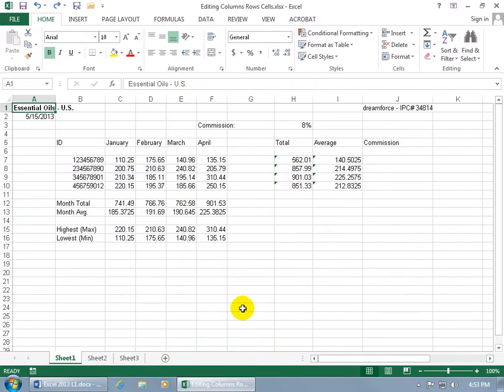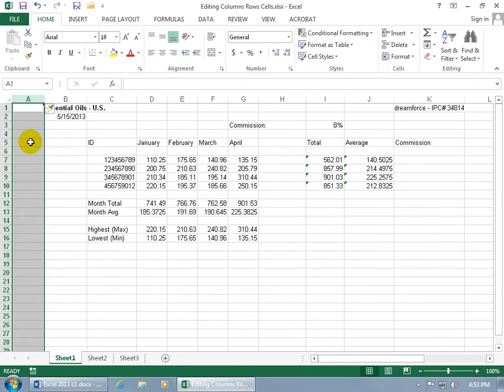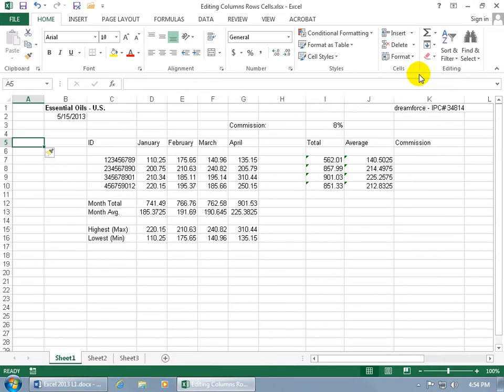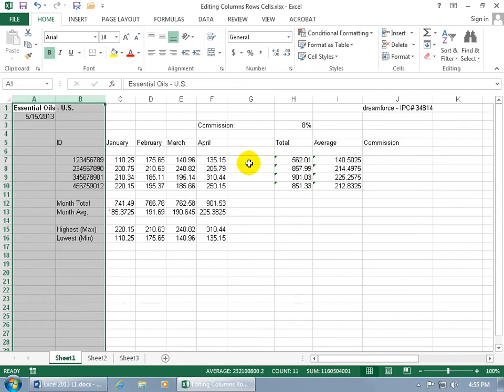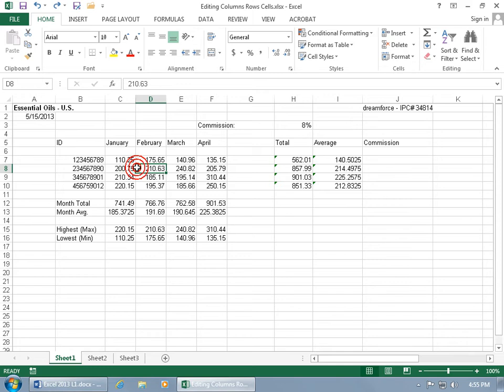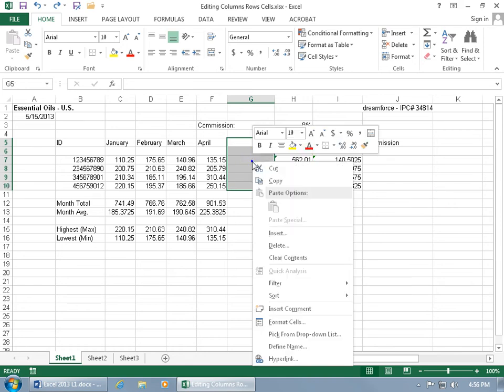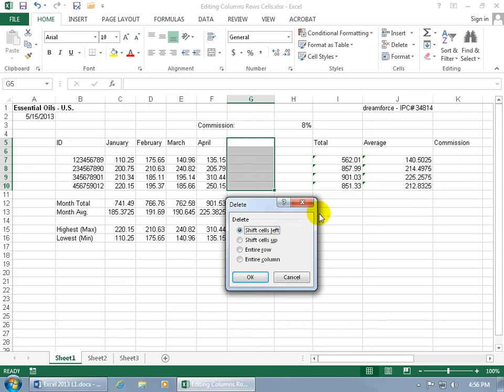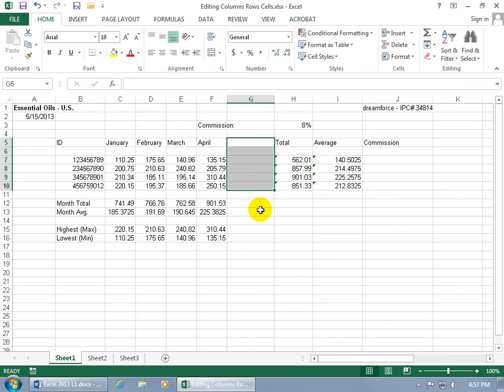Excel 2013: How To Edit Columns, Rows and Cells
Excel 2013 tutorial on how to insert and delete columns and rows, as well as inserting and deleting data from a range of cells and how that affects other surrounding ranges of cells.